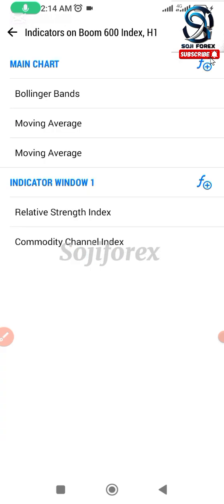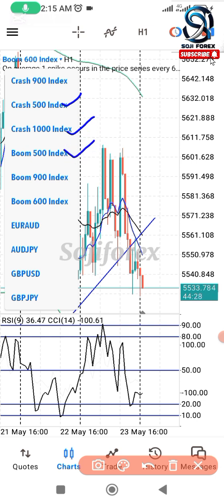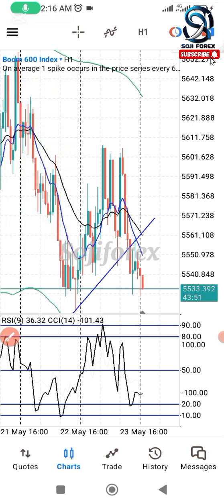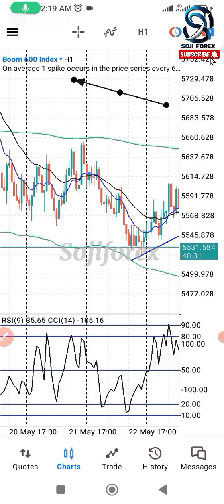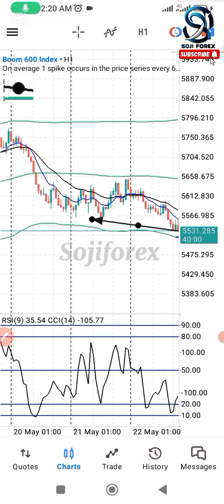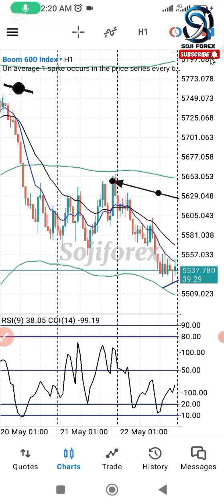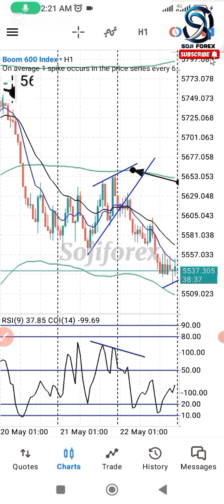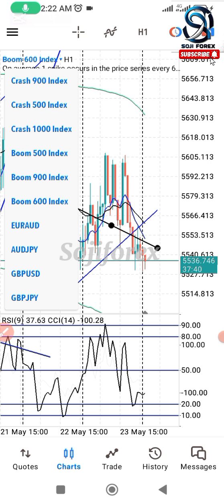THE ONE TRADING STRATEGY FOR GROWING YOUR SMALL $10 ACCOUNT TRADING DERIV BOOM, CRASH AND GBPUSD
In this video I will be sharing with you everything you need to know for trading your small account; what to trade and how to trade all guidelines and approach in this video.